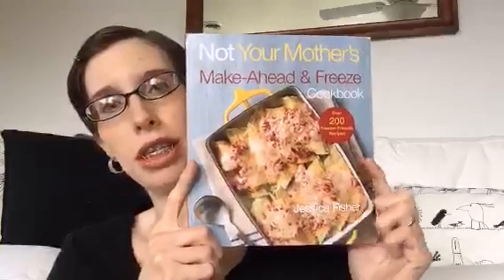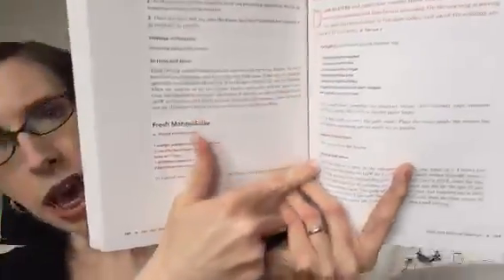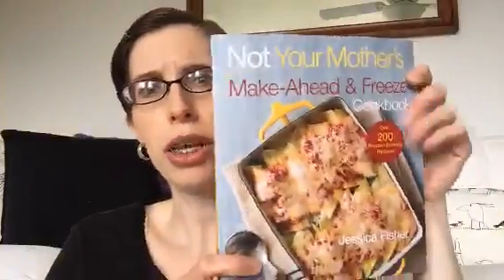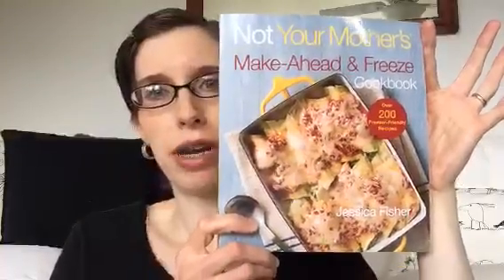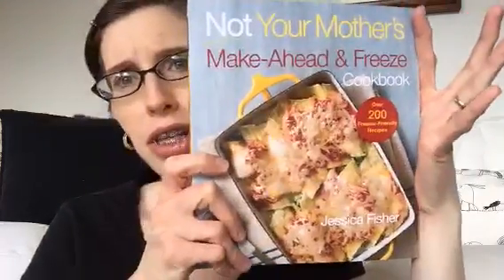🍴 Freezer Meal Chat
Tips and info on freezer meal cooking.
**My apologies that the list is upside down.**

Links mentioned in video:

Not Your Mother's Freezer Meals cookbook
Good Cheap Eats in 30 Minutes cookbook
Good Cheap Eats cookbook

Recorded on 02/22/2016 07:02 PM UTC by humorhomemaking
Live viewers: 192
Heart count: 8188